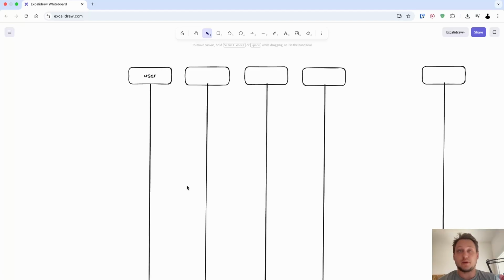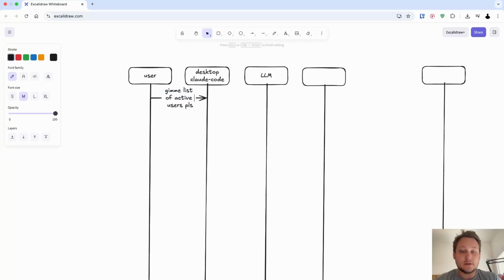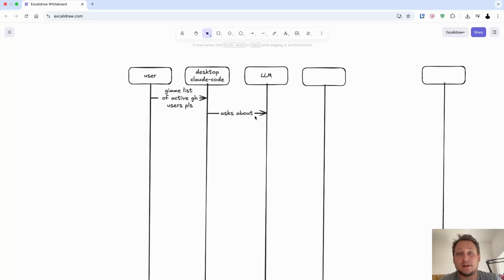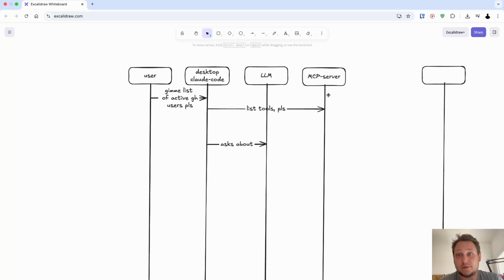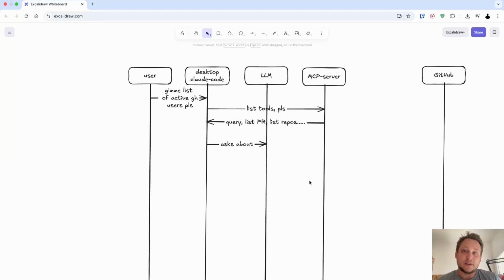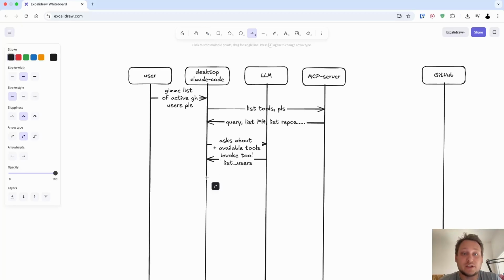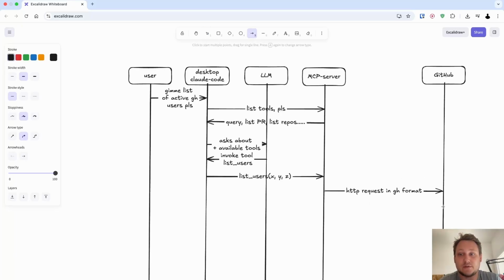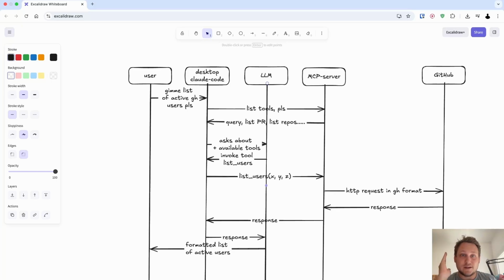Let's break down the MCP interaction flow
Model Context Protocol (MCP) is changing how AI interacts with local tools, databases, and APIs. In this video, we will understand how MCP servers works, why they matter for developers, and why you need them.

0:39 beginning
2:25 that's when MCP server comes on the stage
4:40 smart LLM calls tool
5:40 MCP server works
6:45 reason to use MCP server